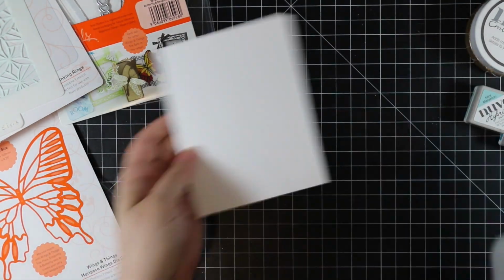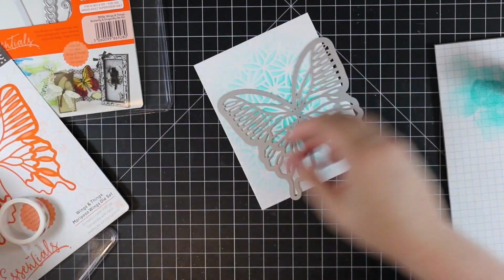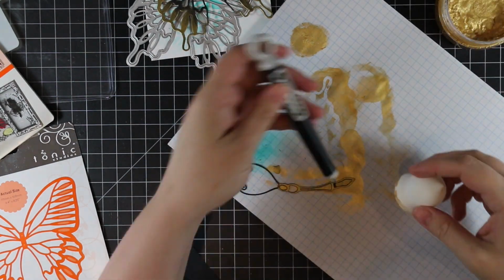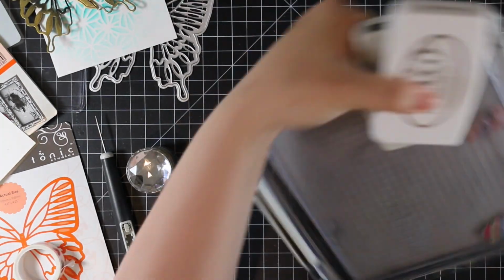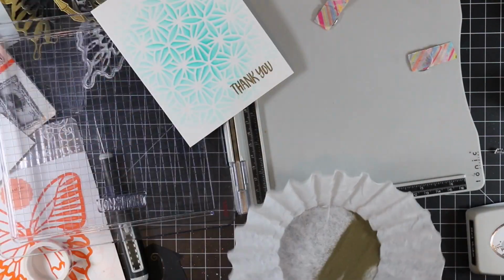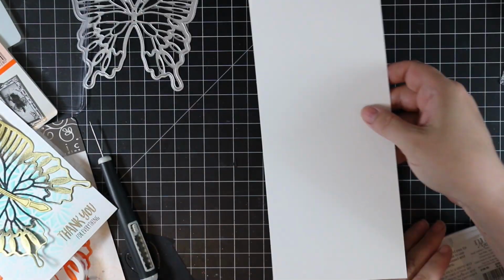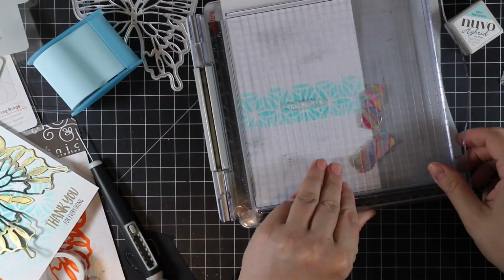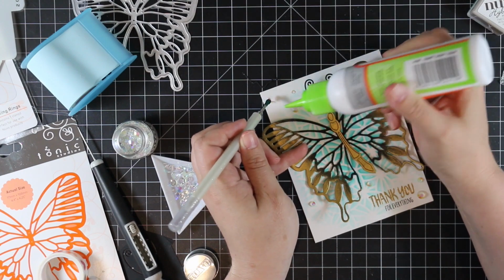Tonic Wings & Things Butterfly Card | Nuvo Embellishment Mousse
• Tonic LITTLE SOMETHING FOR HARRY Adorables Clear Stamp Set *

• Tonic DREAM IN COLOUR Nuvo Diamond Hybrid Ink Pads *

• Tonic MERRY AND BRIGHT Nuvo Diamond Hybrid Ink Pads *